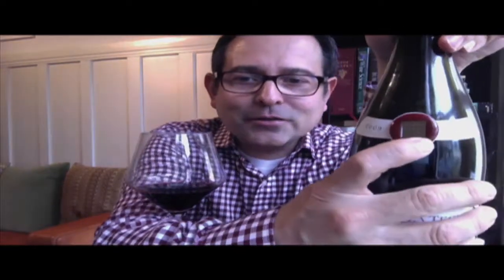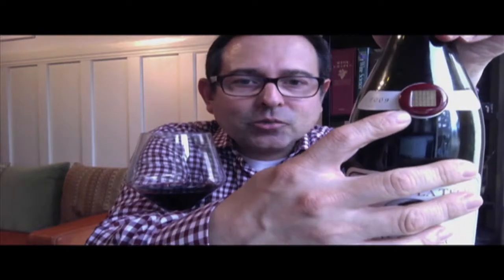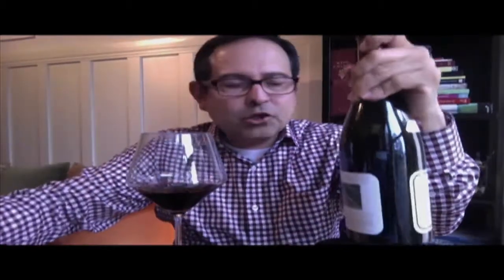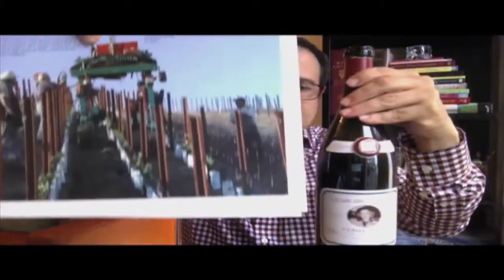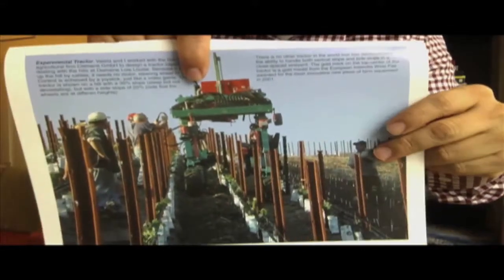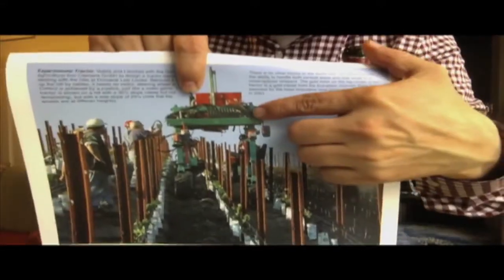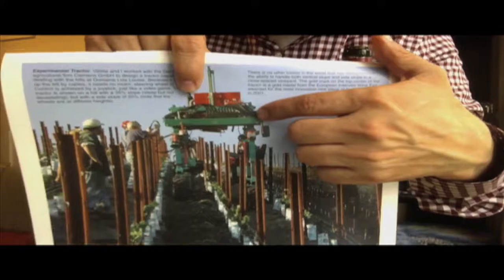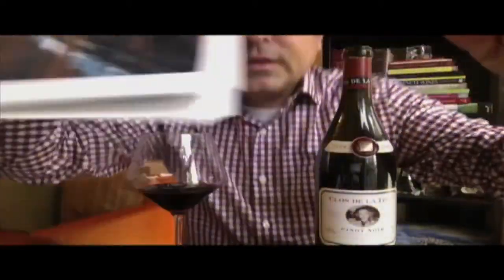Clos de la Tech Domaine Lois Louise Santa Cruz Mountains Pinot Noir '09 - 93 Points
Clos de La Tech

Salute,

James